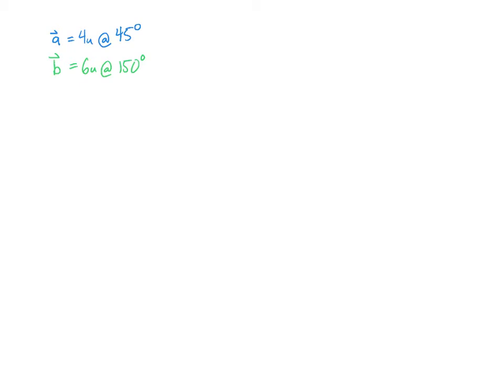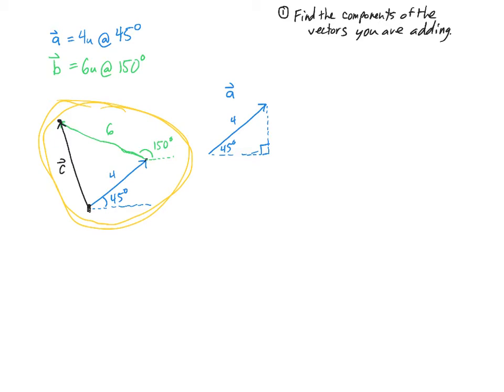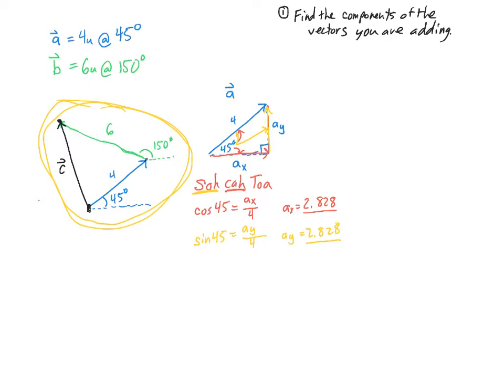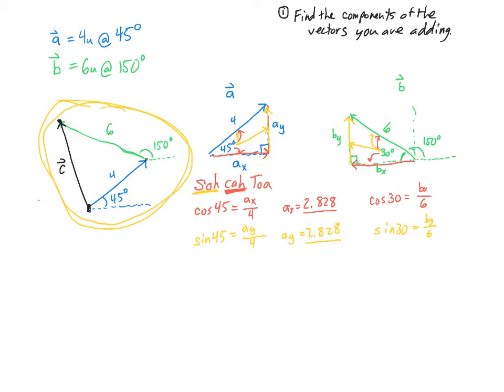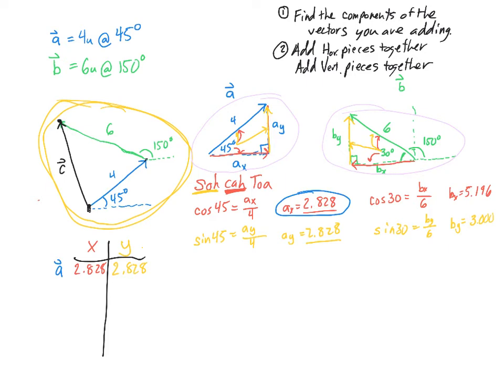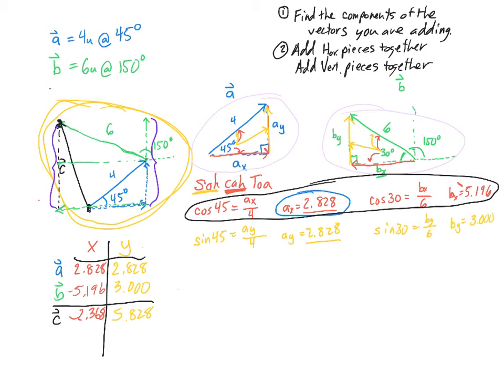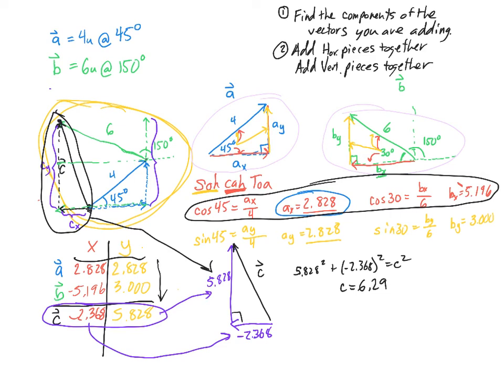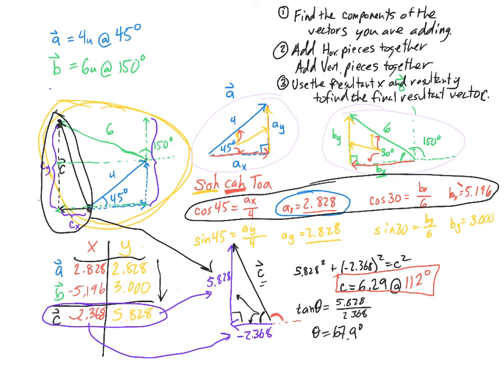Complex example of adding Vectors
How do add vectors using components.  This will work with ANY number of vectors.
1) Break ALL individual vectors down into their horizontal (x) and vertical (y) components - this can be done independently
2) Add all horizontal components together to get the resultant horizontal, and add all vertical components together to get the resultant vertical.
3) Draw a new triangle using the horizontal resultant and the vertical resultant.  The result of adding these together is the final RESULTANT vector!  Use trig (and pythagorean theorem) to find the magnitude and direction.